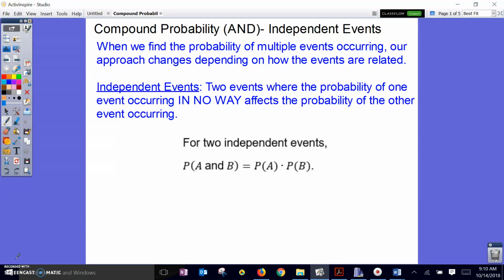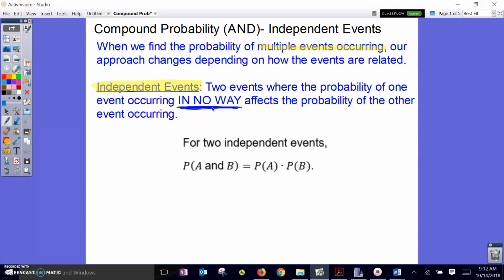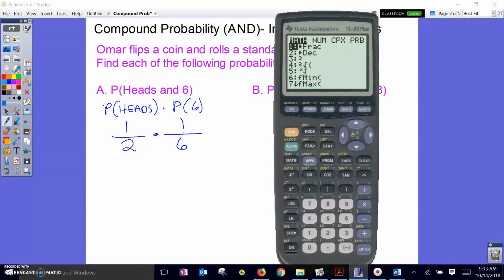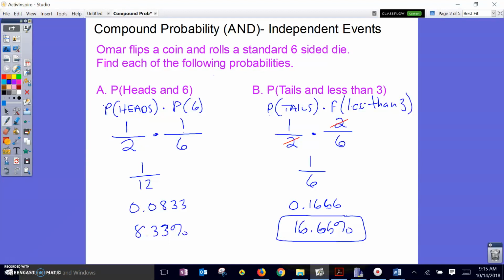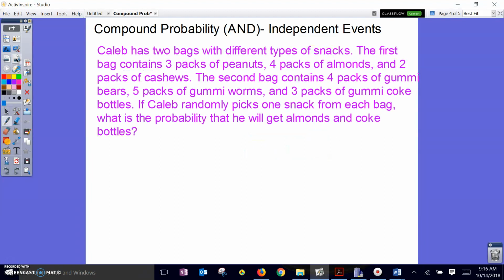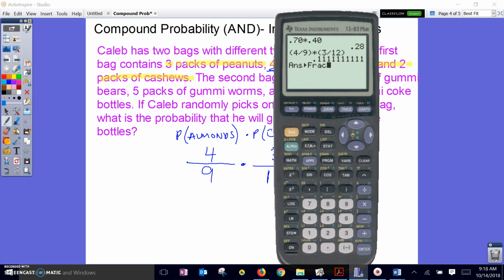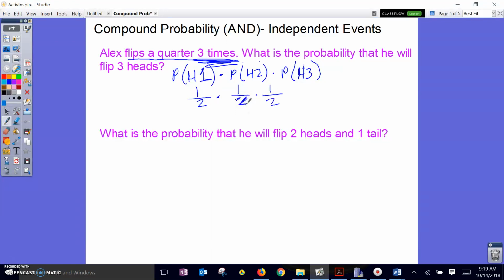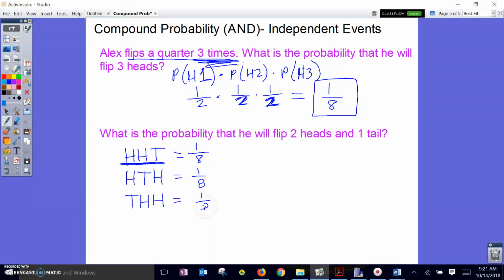Compound Probability (AND)- Independent Events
It introduces methods for finding the probability of compound events involving an AND statement when the events are independent, and works through several problems of this type.